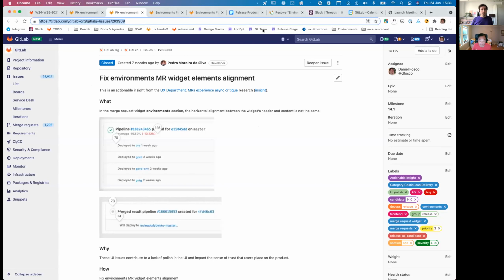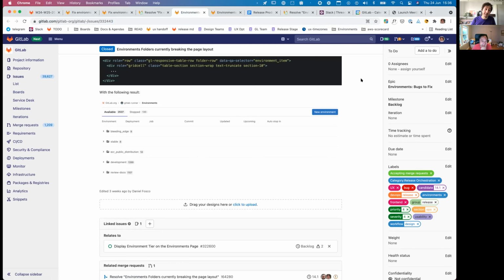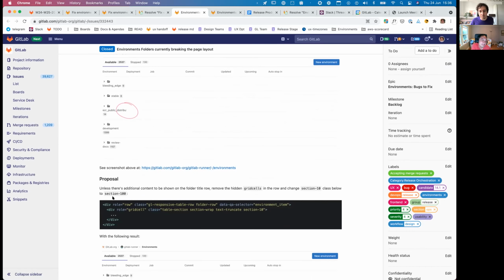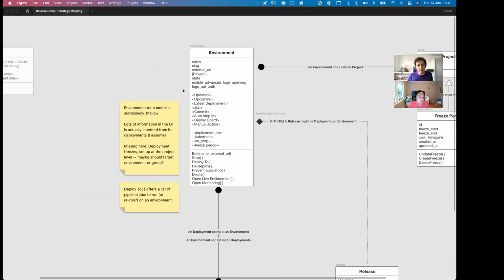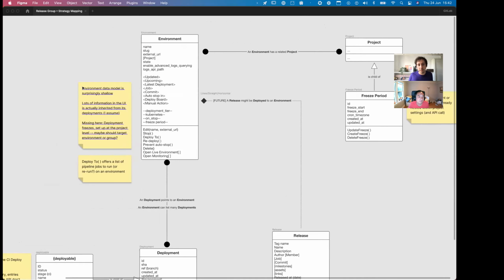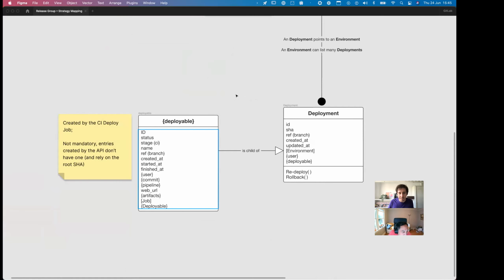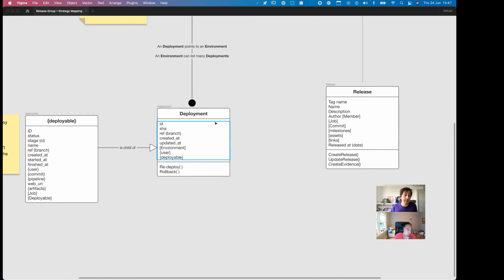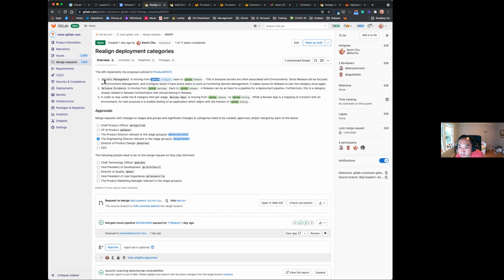Release Group Product & UX Weekly - 2021-06-24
Daniel Fosco (Senior Product Designer) and Kevin Chu (Group Product Manager) discuss strategy and ongoing milestone work for the Release Group.